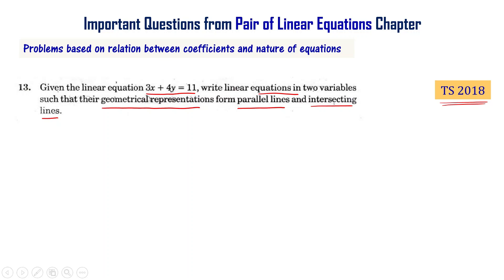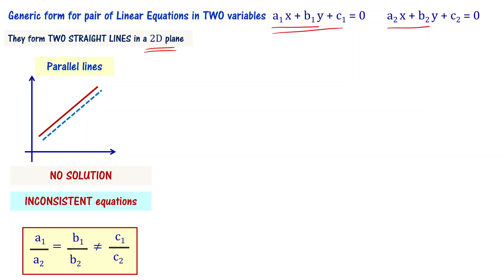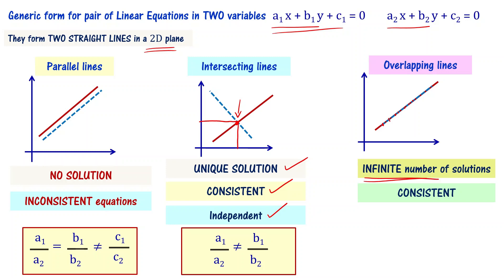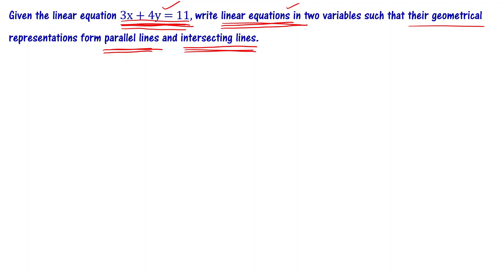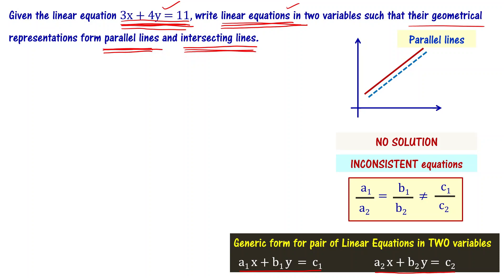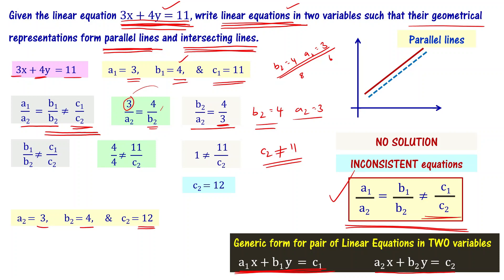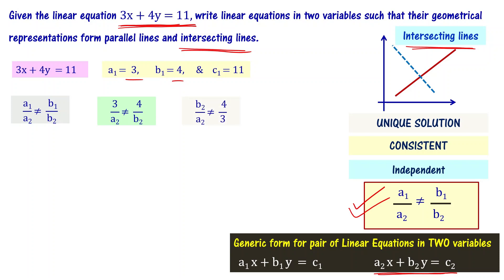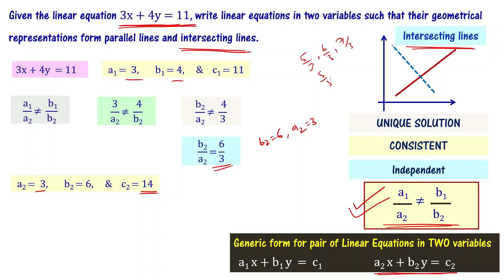Write Linear Equations in 2 Variables forming Parallel & Intersecting Lines Class 10 AP TS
Problems on relation between ratio of coefficients of pair of linear equations and their geometrical representation.
Given the linear equation 3x + 4y = 11, write linear equations in two variables such that their geometrical representations form parallel lines and intersecting lines.

What is the nature of equations? Are they consistent set of equations, dependent equations, or Inconsistent set of equations? Do they represent parallel lines, intersecting lines, or overlapping lines?

Important maths questions for 10th class public exam 2023. Solve problems from 10th class maths chapter 4 pair of linear equations in two variables.